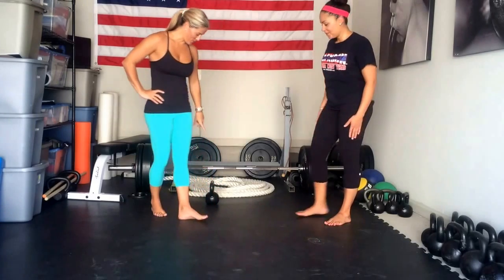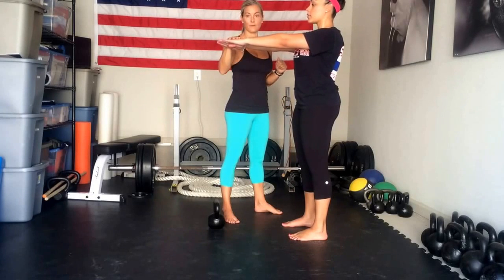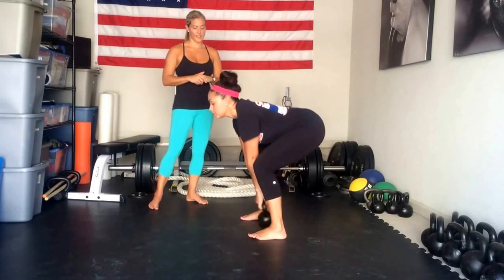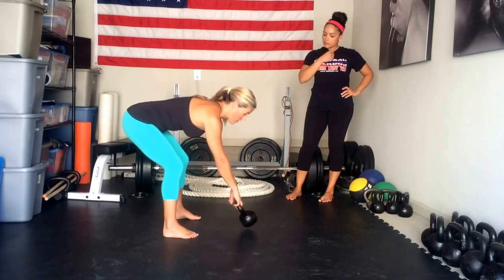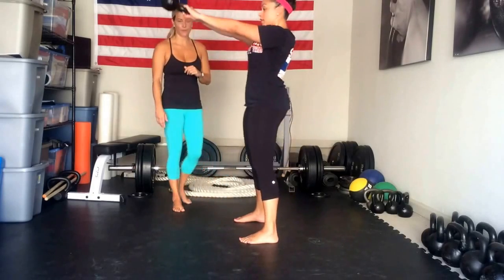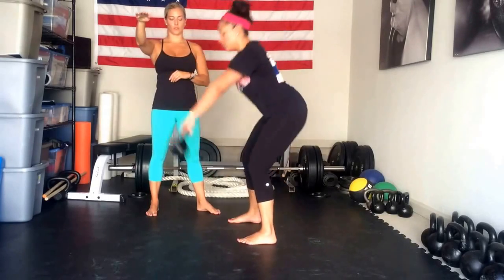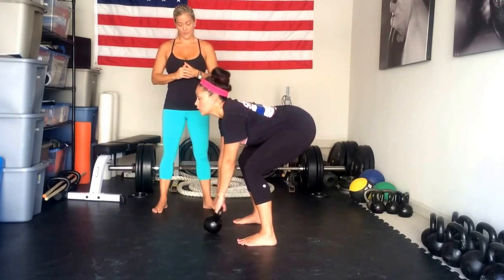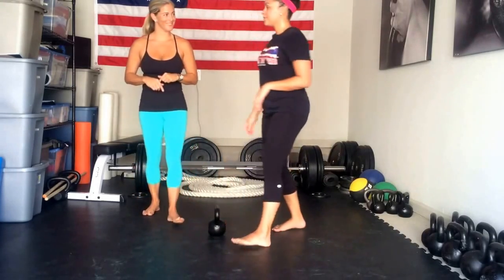Karen Smith Master SFG - Step 5 Hardstyle swing tutorial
Step 5 for StrongFirst Hardstyle Swing tutorial series for GGS article.